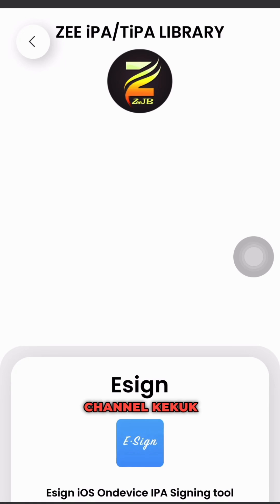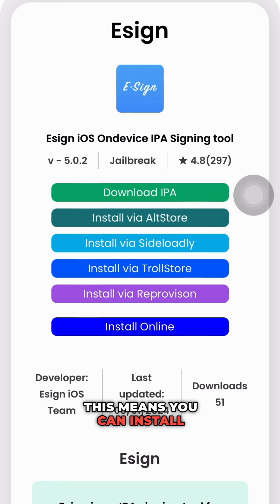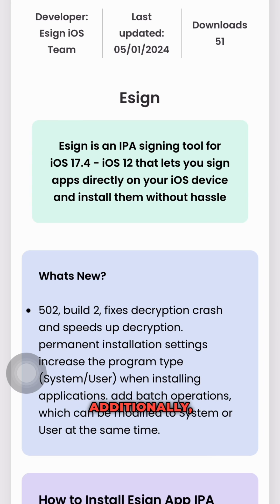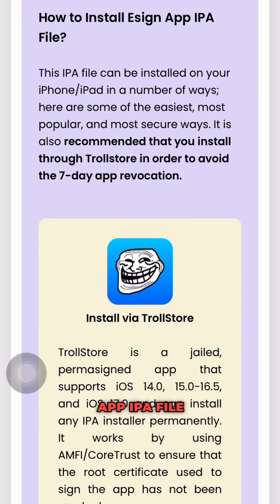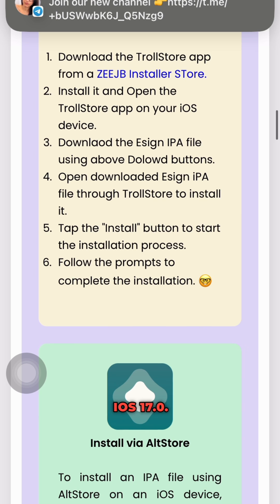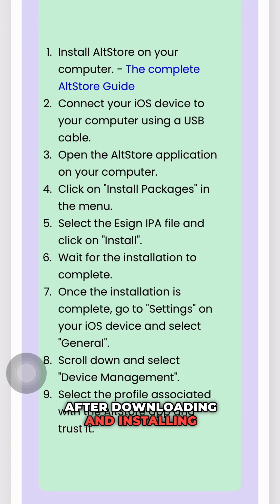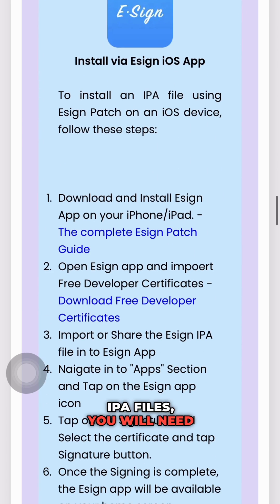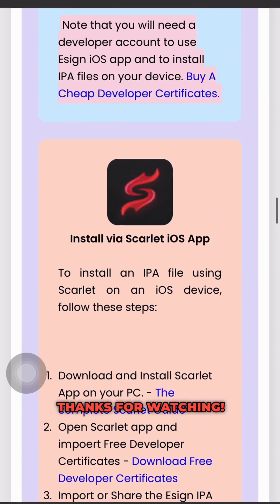Esign iOS v5.0.2 Major update: iOS 17.3 and below- Sign IPA file For free, Developer Certificate